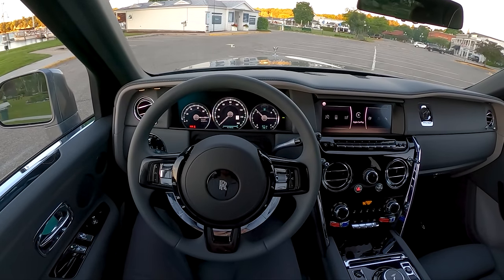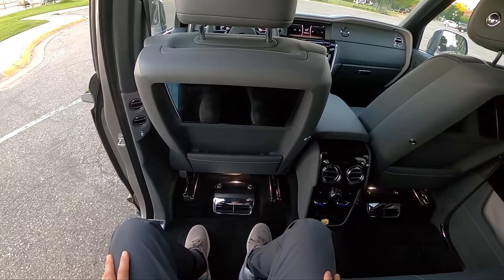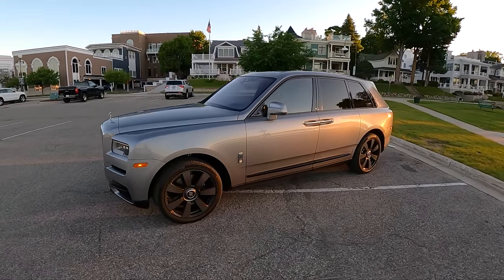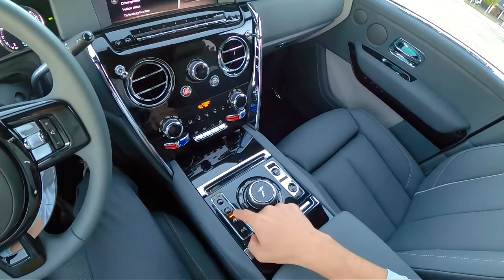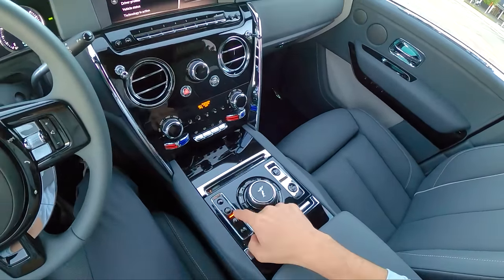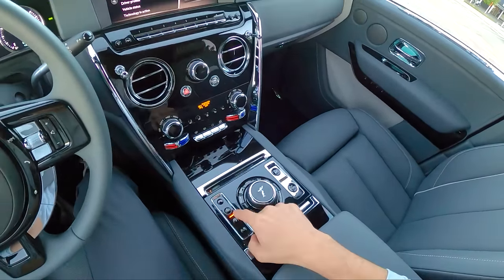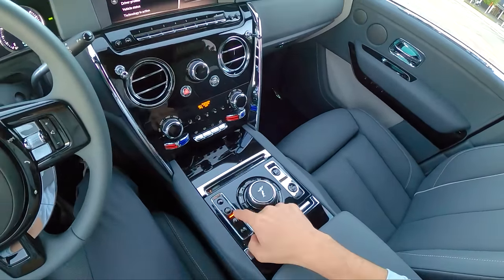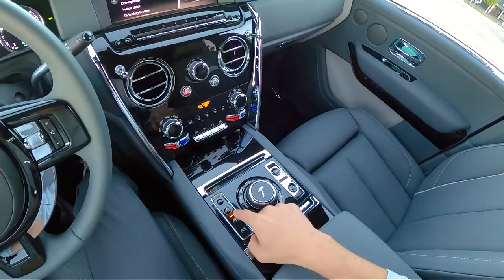2022 Rolls-Royce Cullinan - POV Review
563 hp @ 5000 rpm and 627 lb-ft @ 1600 rpm
8-speed automatic transmission
Curb weight: 6,069 lbs
Independent Air Suspension
All-wheel drive, rear wheel steering
Options & additional charges:
Dynamic Package $6000
Dark Exterior Package $19750
Bespoke Interior - Module Editing $7100
Extended Veneer Center Line $3600
Heated Passenger Surround $2700
Coloured Box Grain Scivaro Grey $2825
RR Monogram Embossed to Doors $2100
Rear Comfort Headrest Cushions $1950
RR Monogram to all Headrests Cashmere Grey $1575
Contrast Seat Piping Cashmere Grey $4475
Coloured Stitching Cashmere Grey $2325
Instrument Panel with Top Stitch $875
Extended Leather Headliner
Coloured Steering Wheel Scivaro Grey $1900
Shooting Star Headliner $7975
Piano Black $3275

Interior Options
Rear Theatre Configuration $8675
Polished Stainless Steel Package
Loading Assistant
Driver Assistance Systems $5450
Active Cruise Control
Night Vision with Pedestrian Recognition
Park Assistant
Non-Engraved Treadplates
Personalisation
Signature Key Scivaro Grey
Other
Head-Up Display
Connected Drive Services
WiFi Hotspot Preparation
High-Beam Assistance
Destination & Handling $2750
Gas Guzzler $2600
Total Suggested Retail Price $429,400

Tires: Continental ContiSportContact 5, Front: 255/45R-22  Rear: 285/40R-22
Combined/city/highway: 14/12/20 mpg